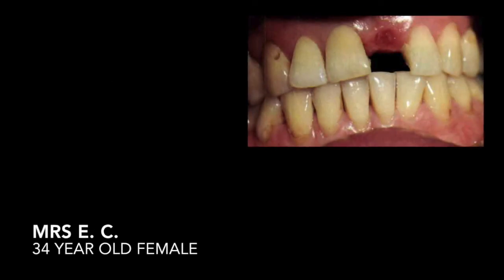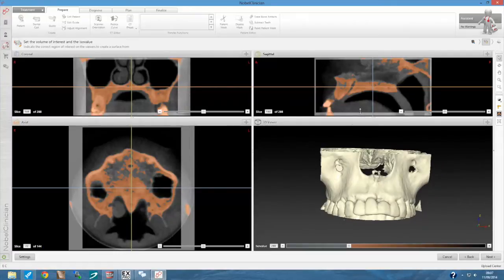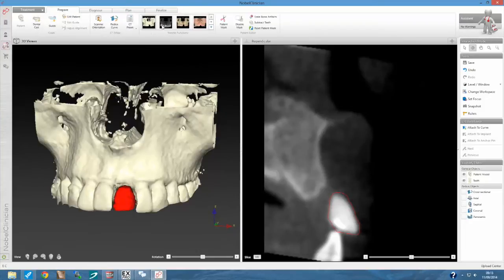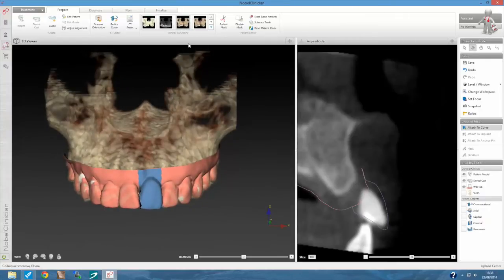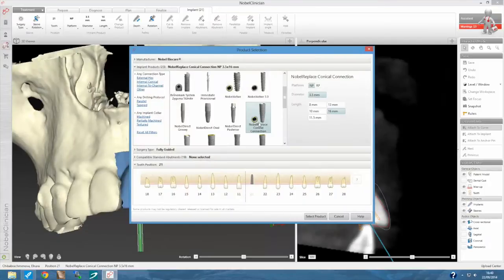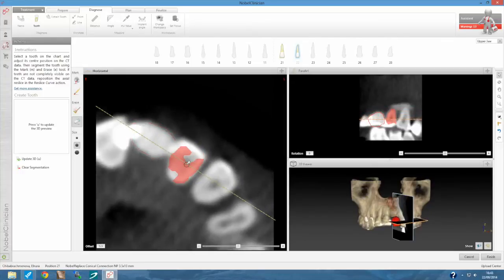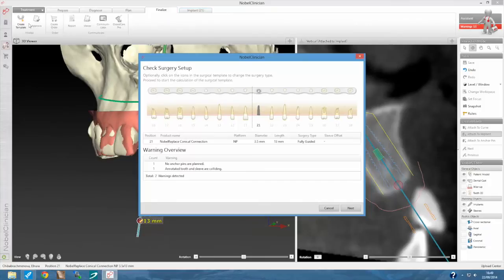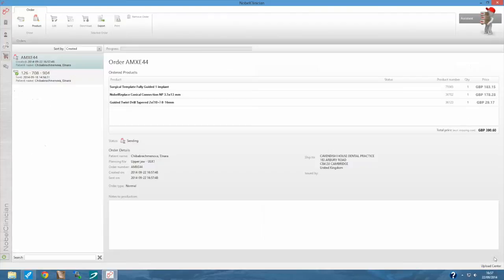NobelClinician workup for UL1 implant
A workup using NobelClinician for a patient requesting an implant in UL1.  The patient had a CBCT scan and her dental cast and wax-up were scanned using the Procera 2G scanner.  These datasets were all imported into the software.